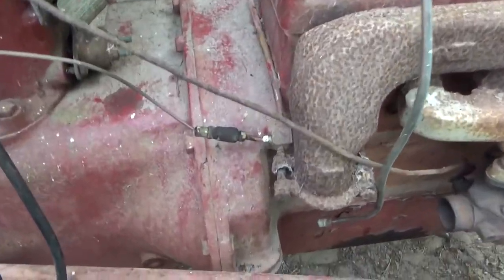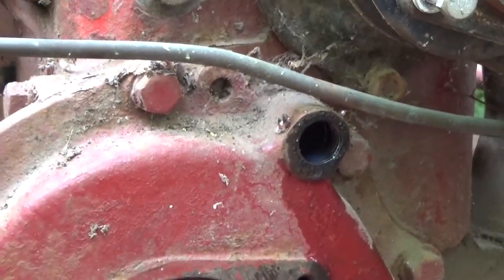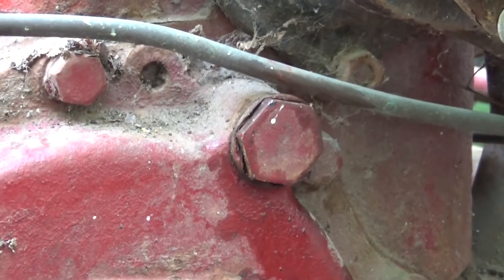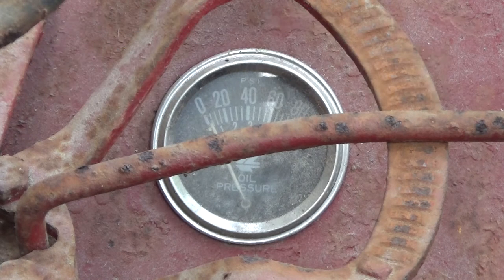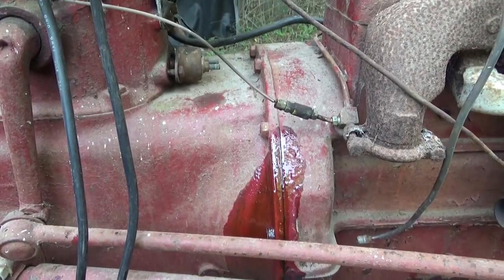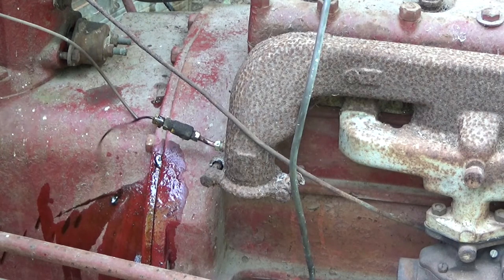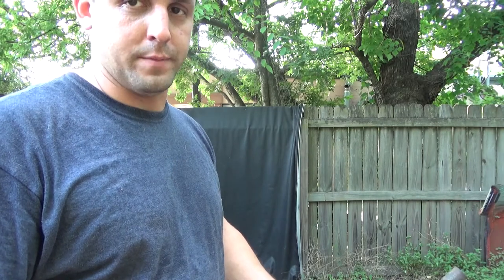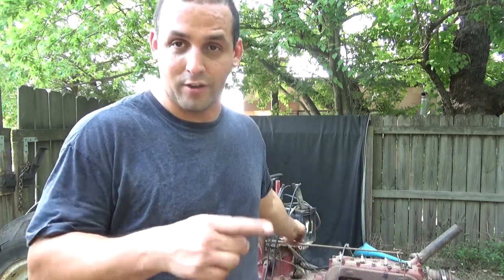ford 8n 9n how to prime the oil pump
I prime the oil pump on a ford 9n tractor by removing a plug on the front of the engine and I pour about a cup of 90wt oil into the hole.